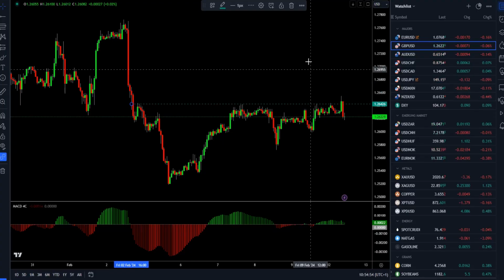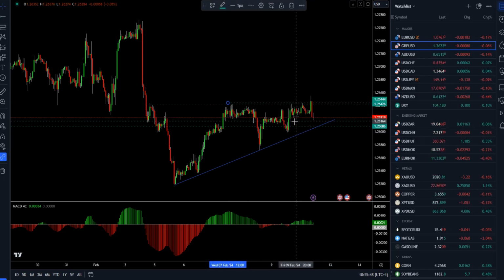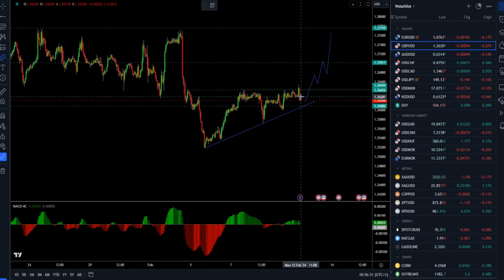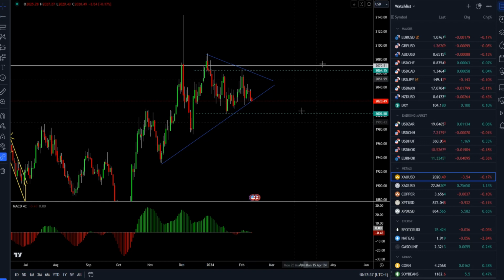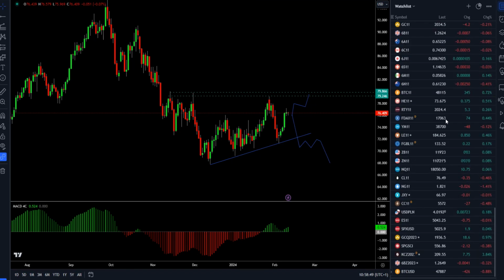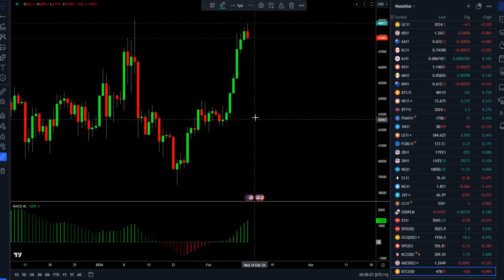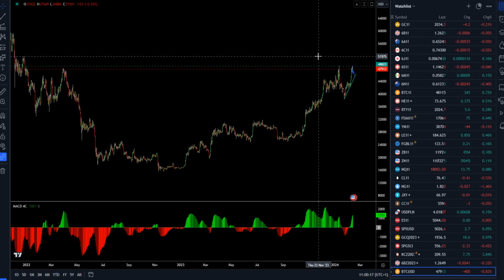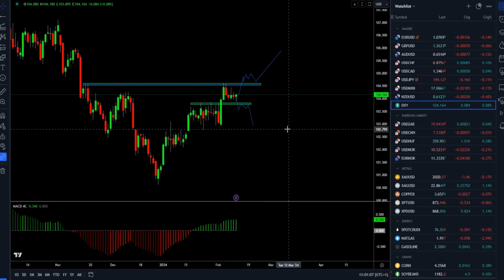Forex forecast 02/12/2024 on GBP/USD, GOLD, Crude Oil, Bitcoin and USDX from Petar Jacimovic